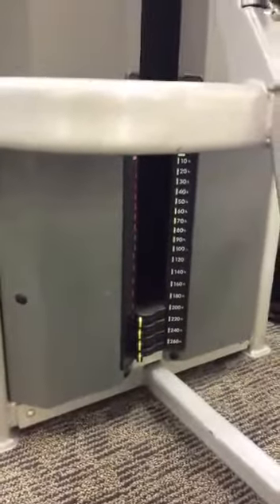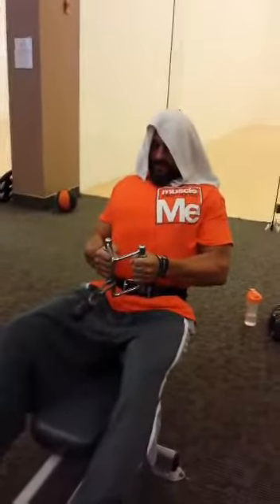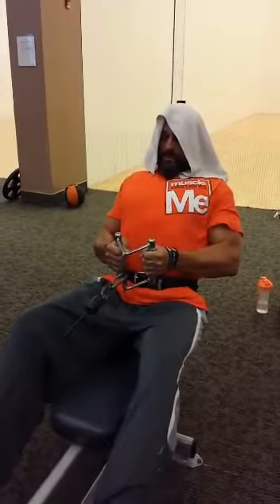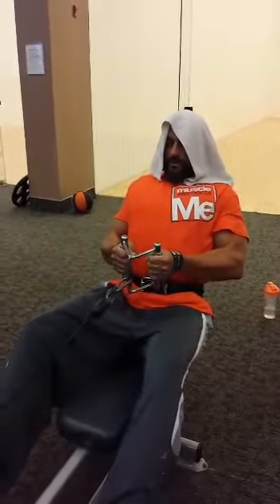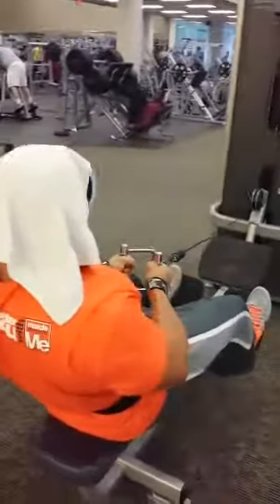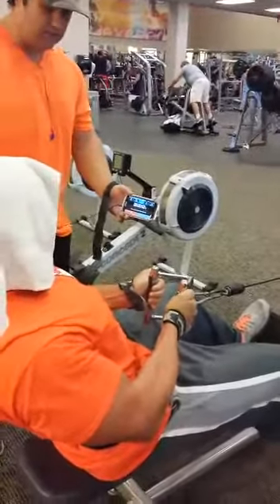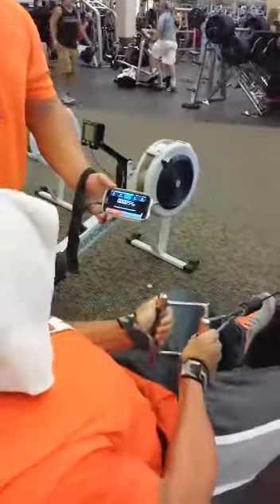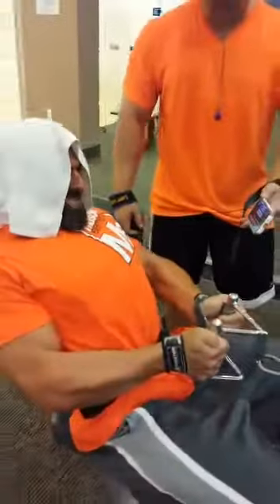Muscle Elements Static Contraction - 1 minute following 6 set dead lift - Grow with Me stack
Finishing back day with 1 minute static contraction after 6 sets of dead lifts. Couldn't have done it without the Grow with Me stack.